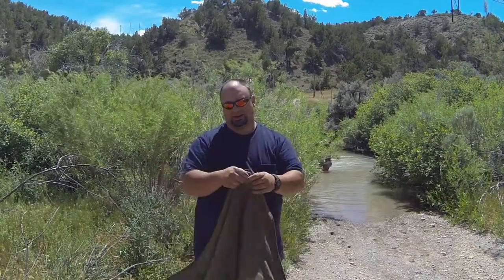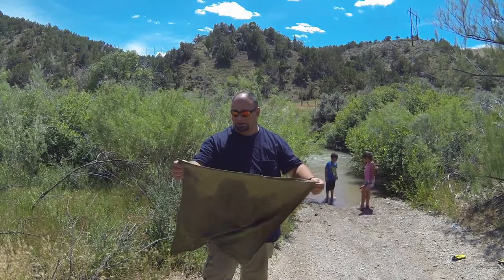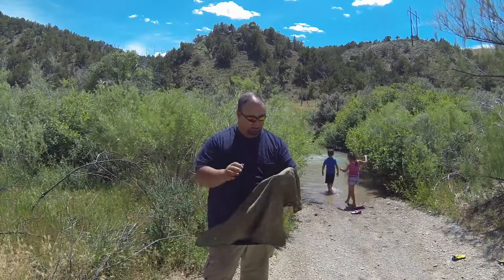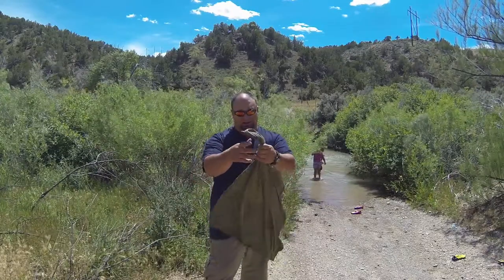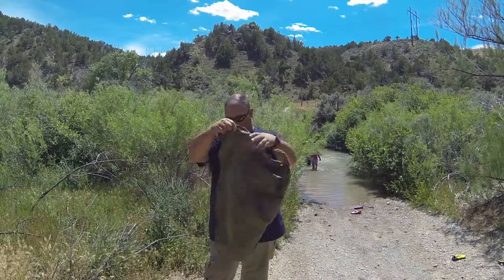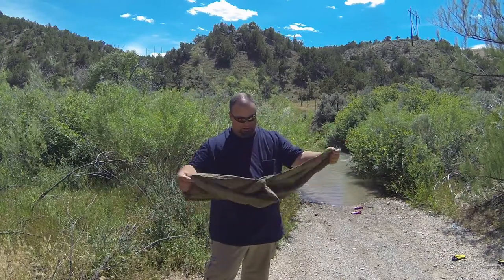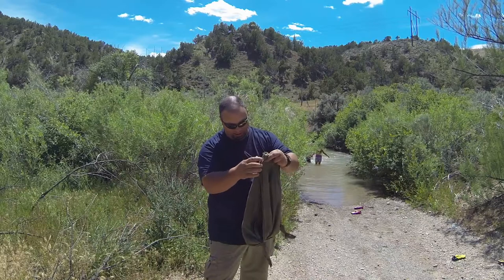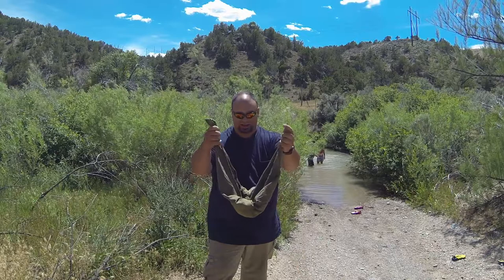The Amazing (and Under-Appreciated) Bandana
A neat way to use a bandana. One of my favorite pieces of gear. I usually carry three of them stashed in my gear.

I prefer using cotton Muslin material. It is soft to the touch and absorbs sweat well. Then I dye it with rit dye. I like making my own bandanas because I find the commercially available ones are often too small for me.